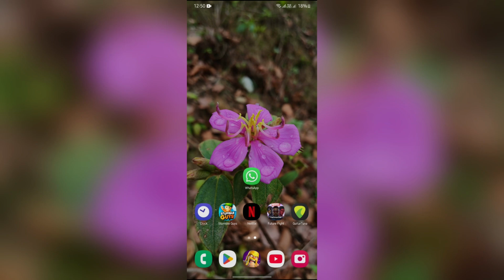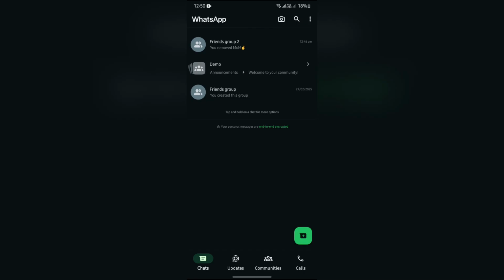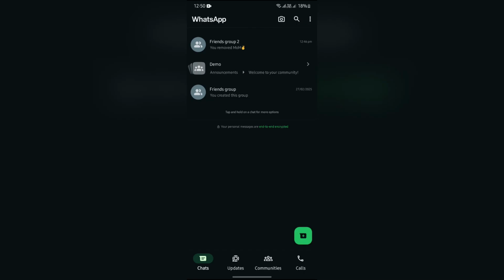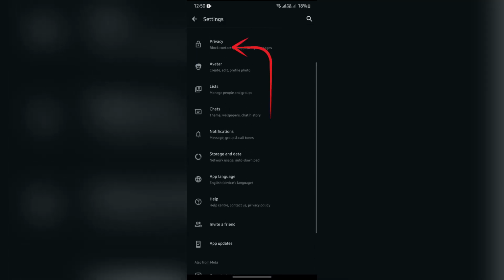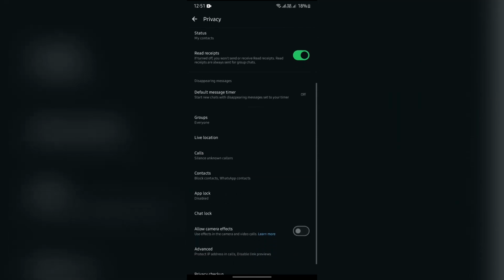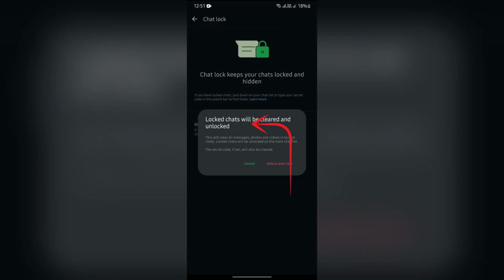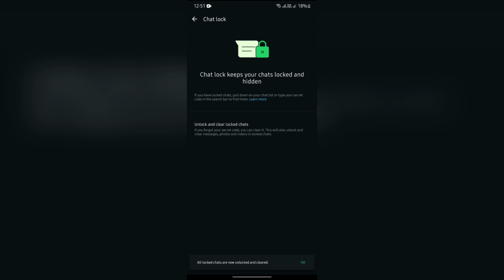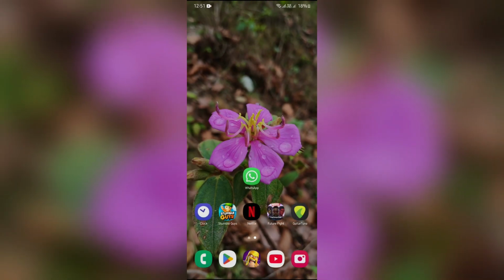How Can You Unlock Locked Chats On WhatsApp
This video guides you through the exact steps on how can you unlock locked chats on WhatsApp.